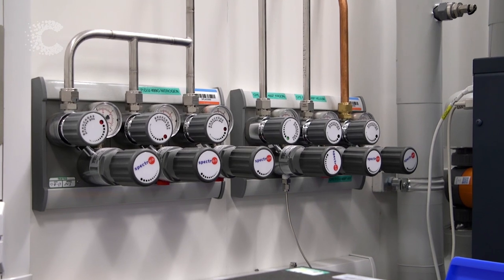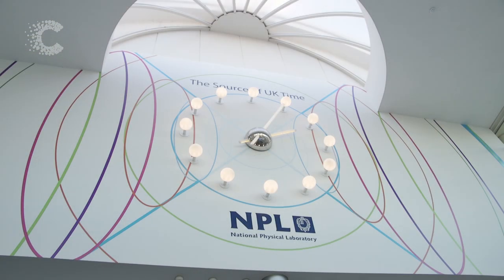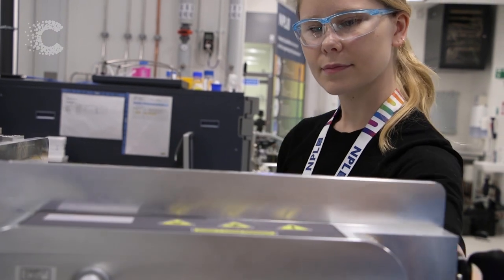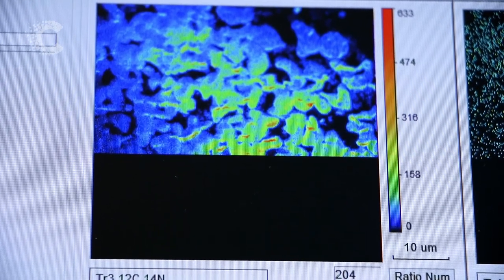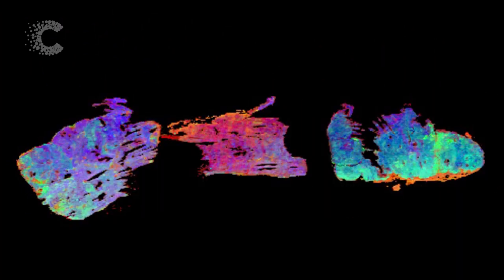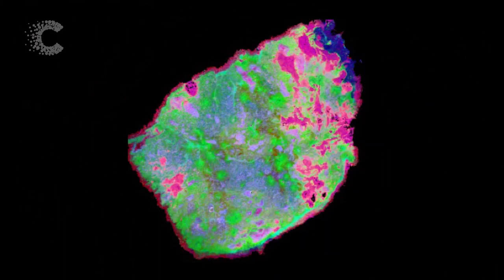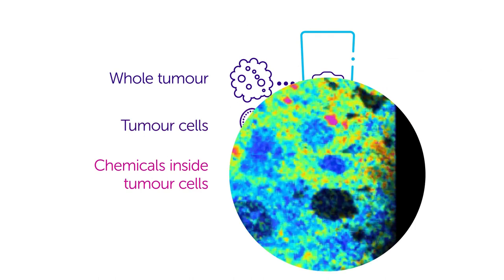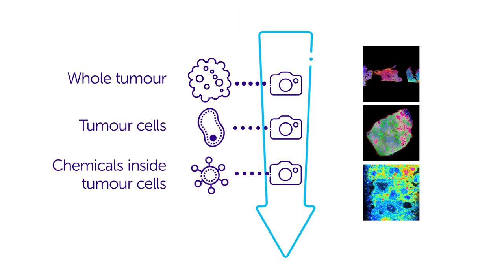New ways to diagnose and treat cancer - drawing a new map | Cancer Research UK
Our Grand Challenge scientists at the National Physical Laboratory are using their expertise in measurement to draw a new map of cancer. They’re measuring thousands of chemical inside tumours to see how they help a cancer grow. By creating a map of what they find, the team, led by Professor Josephine Bunch, aims to find new ways to diagnose, treat and monitor cancer.

0:04 Why we measure molecules and tumours
0:23 Understanding how tumours operate
0:44 Using the colours of the rainbow
0:59 Imaging tumours

To find out more about how they’re making this cancer map, read our blog post: